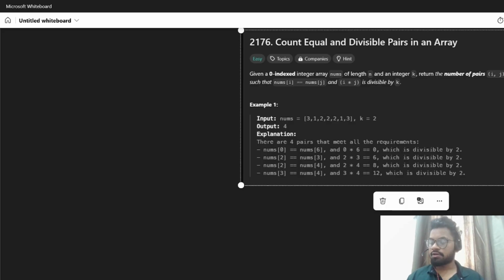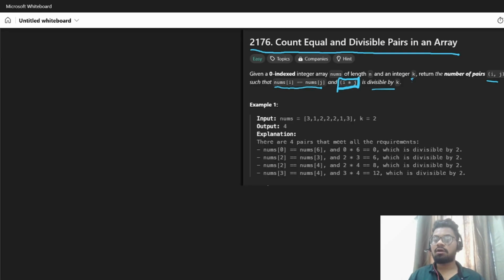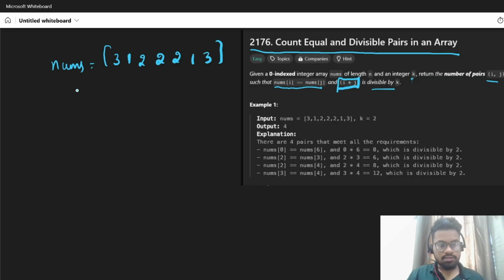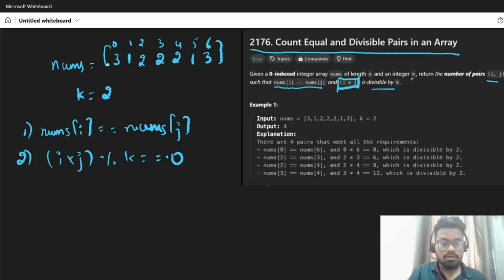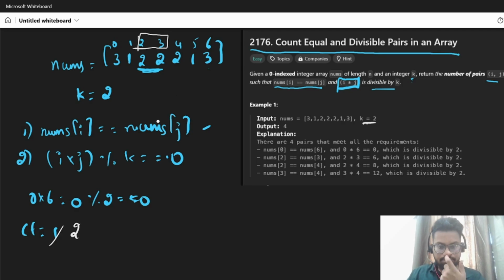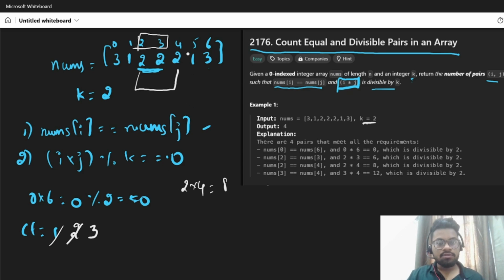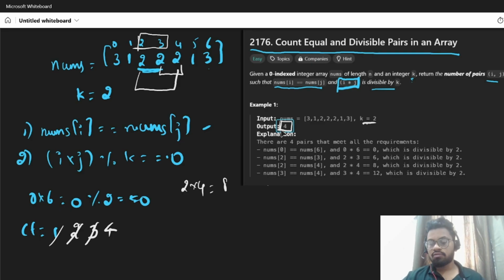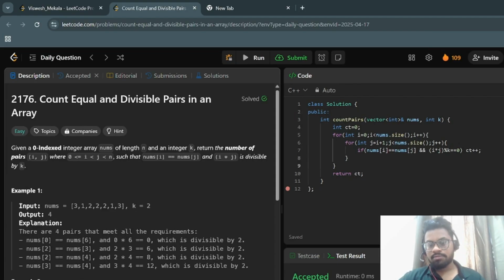Leetcode-2176. Count Equal and Divisible Pairs in an Array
Leetcode Problem of the day: Count Equal and Divisible Pairs in an Array